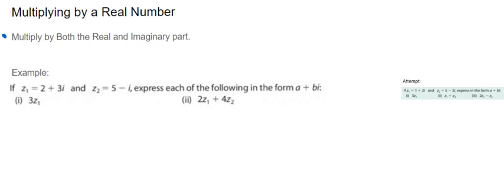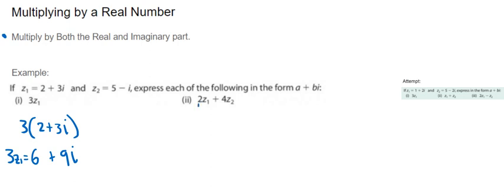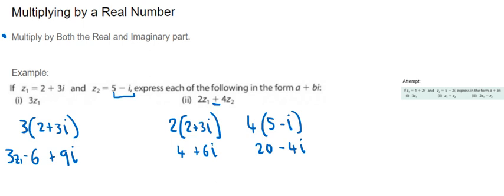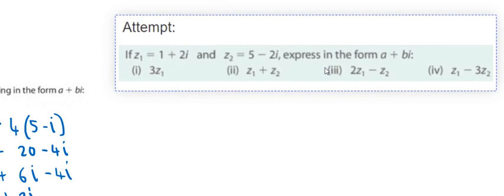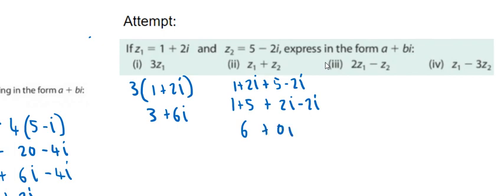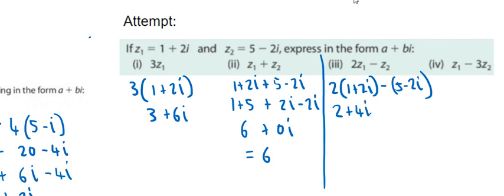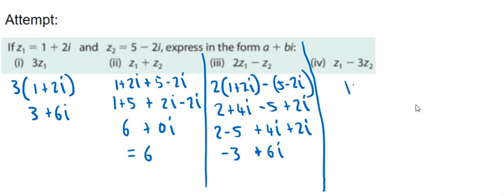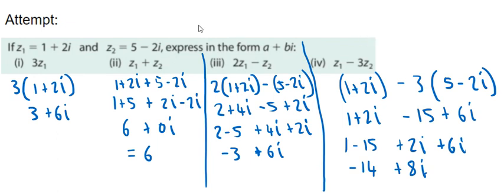Complex Numbers Multiplying by a Real Number